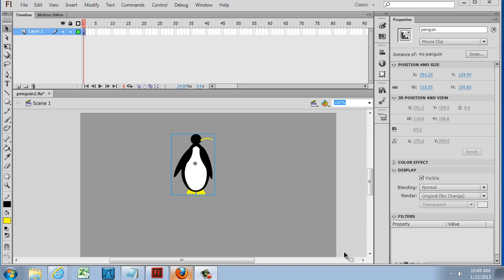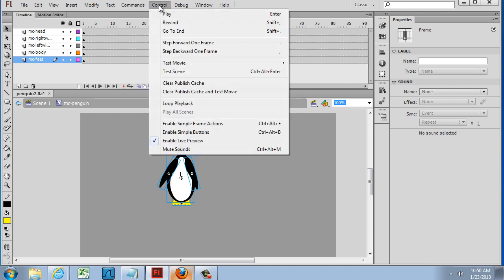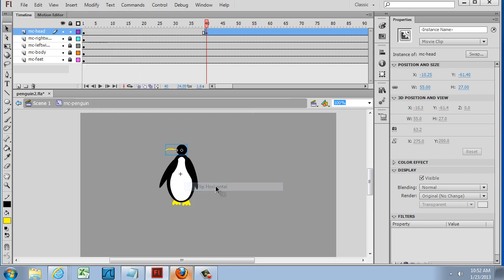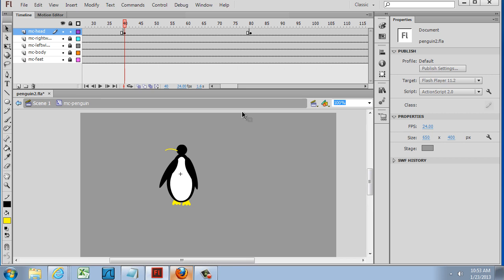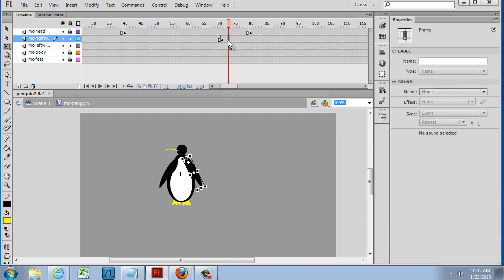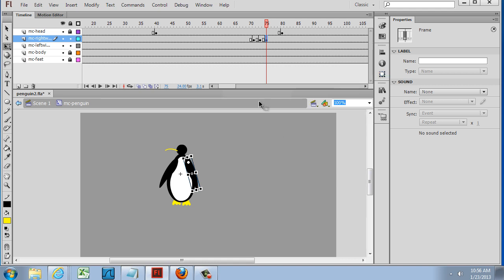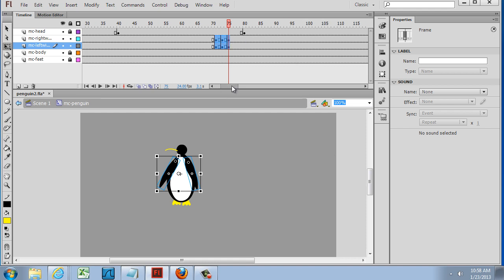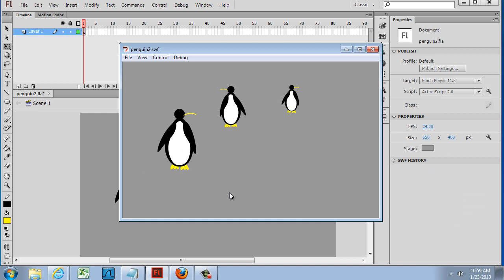Animate a Cartoon Penguin in Flash CS6 - Beginner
- In this tutorial, I show how to animate a cartoon penguin using the Flash CS6 timeline and nested movieclips. I show how to set the pivot point on Flash movieclips and create simple animations using keyframes and nested timelines.